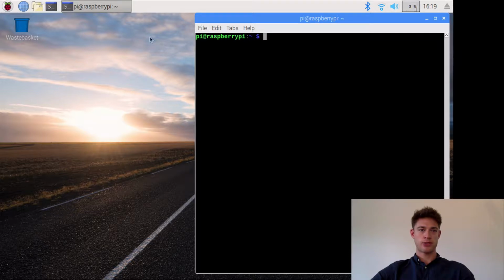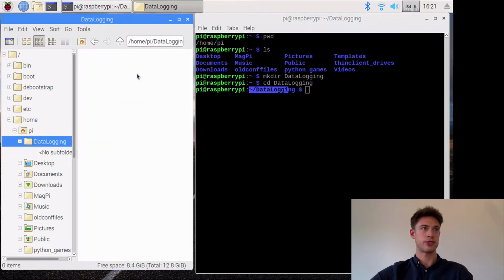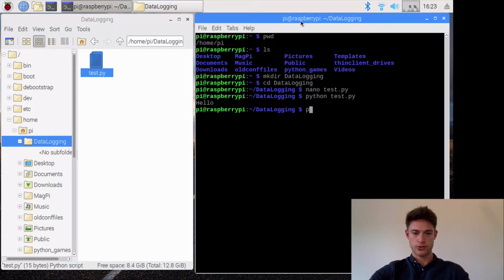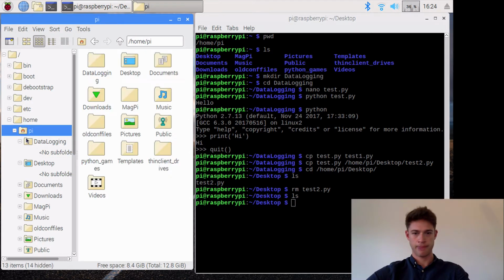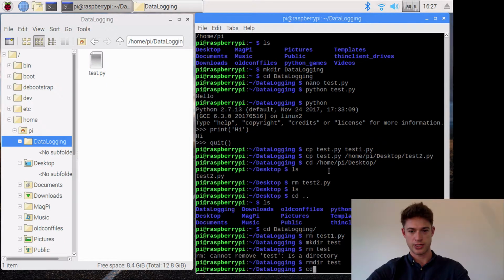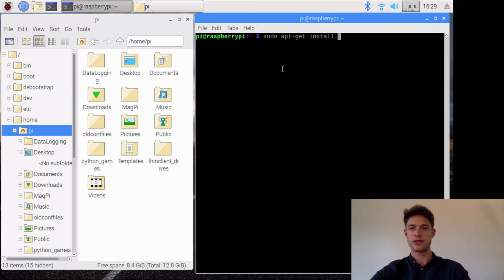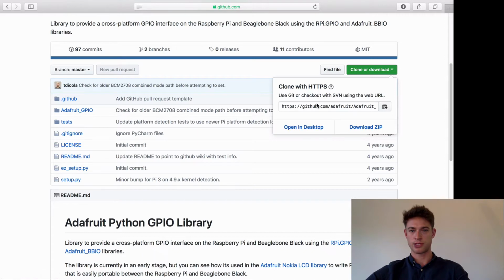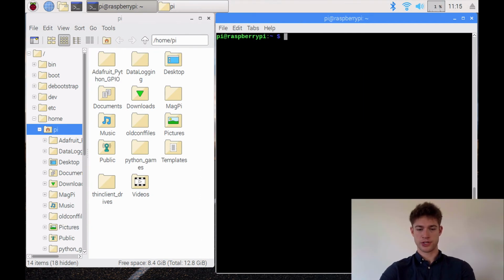06 | Indoor Weather Station | The Terminal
Basic concepts and commands when using the Linux terminal. ____________________________________________________________________

TERMINAL COMMANDS
pwd
ls
mkdir (followed by a folder name to be created)
cd (followed by the directory to change to)
python (followed by the Python file name to be executed)
cp (followed by the file to copy and the directory to copy it to)
rm (followed by the file path to remove)
rmdir (followed by the directory to remove)
rm -r (followed by the directory to remove recursively)
clear
sudo shutdown -h now
sudo reboot

INSTALLATIONS
sudo apt-get install build-essential python-pip python -dev python-smbus git
cd Adafruit_Python_GPIO
sudo python setup.py install